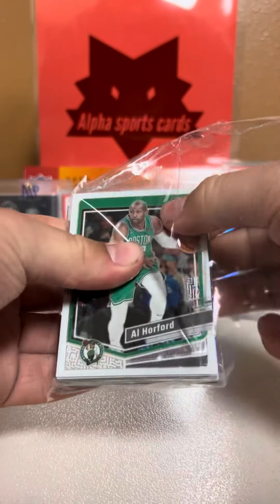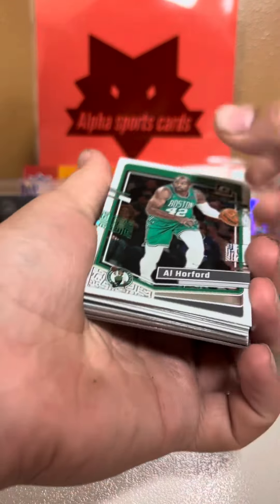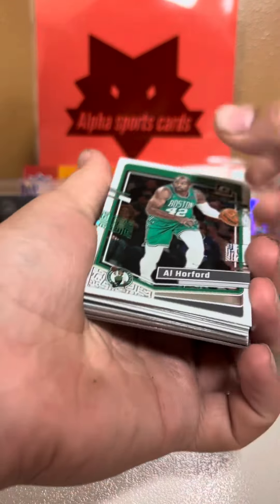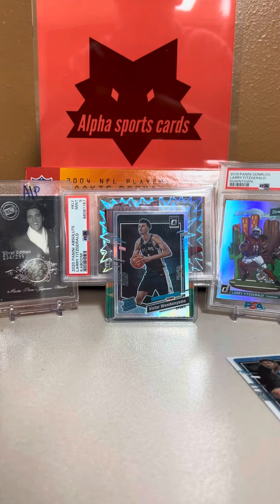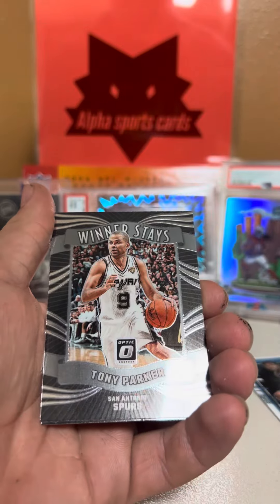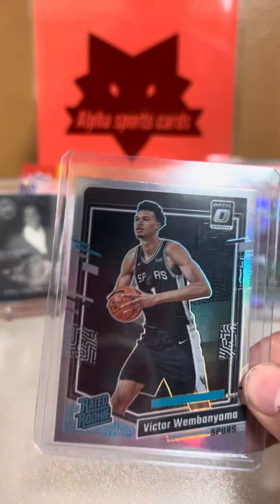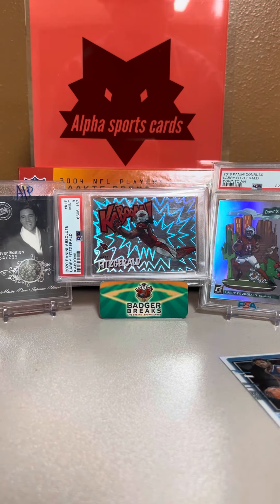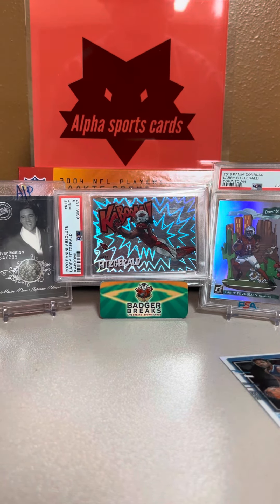We hit a $300+ card!!!!🔥🔥🔥🔥🔥 2023 nba optic hanger!!🔥🔥